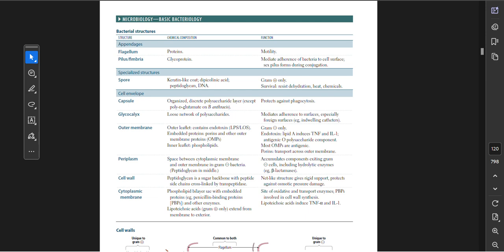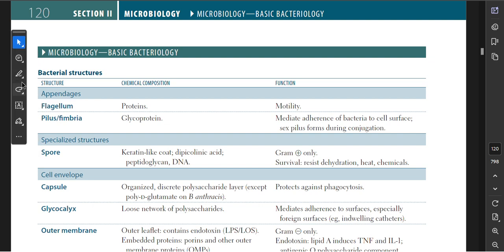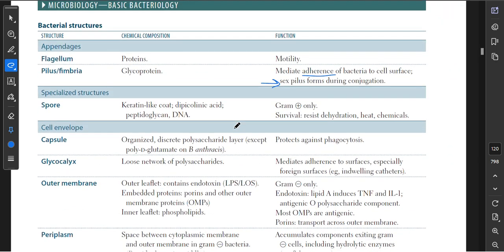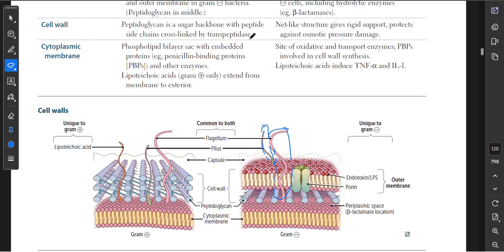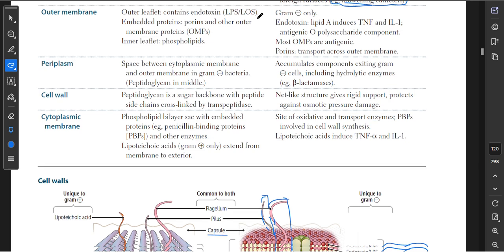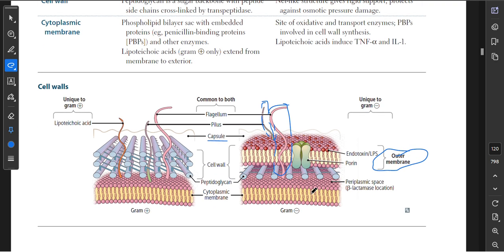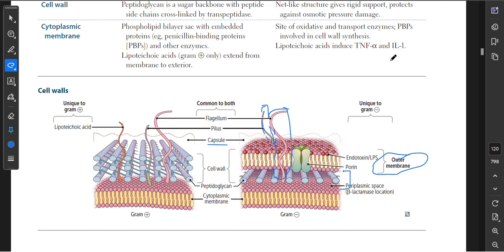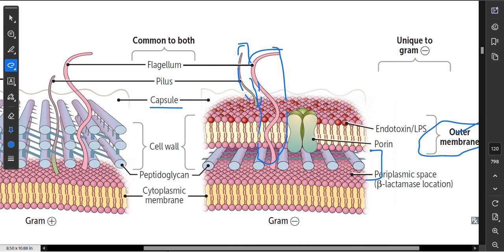Bacterial Structures FIRST AID BACTERIOLOGY